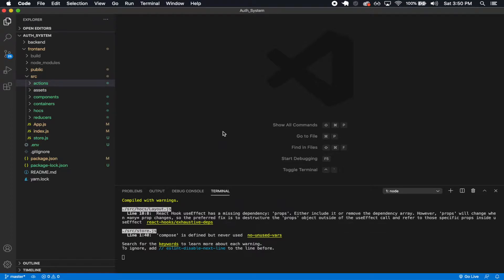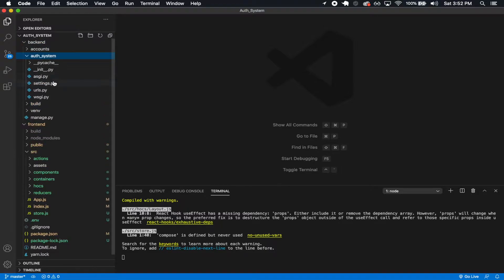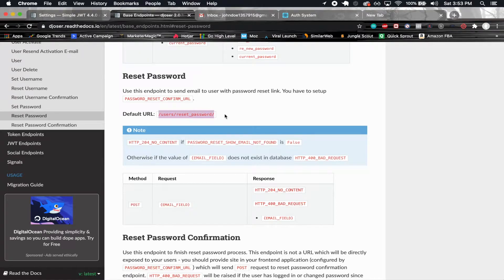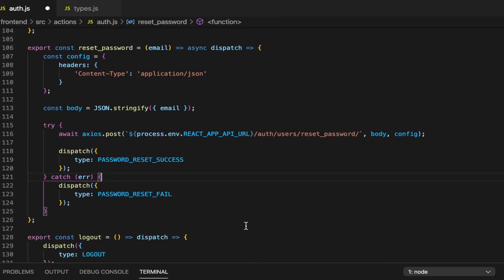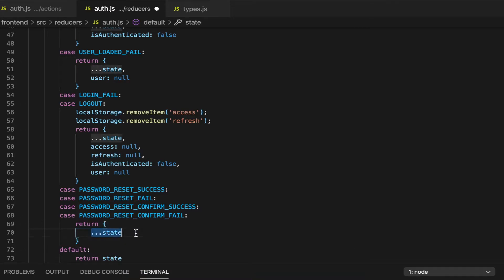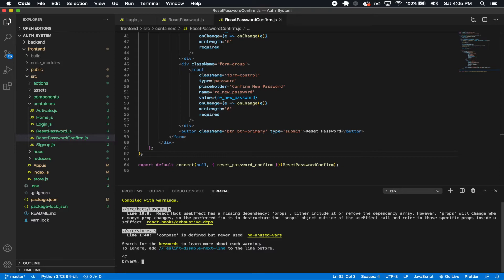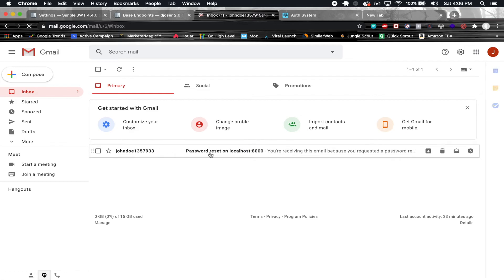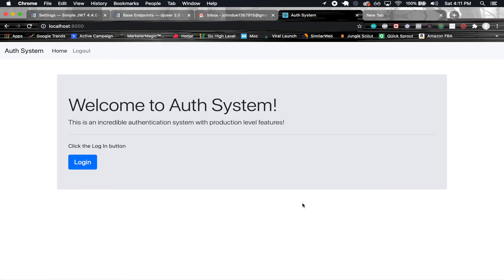Django & React JWT Authentication Part 8 - Password Reset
Today I'll be sharing the eighth part for setting up an authentication system that I will help you implement using React, Redux, and Django with the Django Rest Framework. I will also be using Bootstrap 4 for the styling in the application.

This is going to be an authentication system with some awesome production level features:
1. You will see how to customize the Django User Model.
2. You will see how to make it so that users are required to verify an account before they can log in.
3. You will see how to allow users to have the ability to reset their password if they forgot the password they signed up with.
4. You will learn how to implement these features using the JSON Web Token authentication scheme.
5. You will learn how to use the Djoser library in order to implement all these awesome features and easily be able to implement even more awesome production level authentication features!

In this part, I will be setting up functionality for reseting a password. So a user will request to reset their password, they will get an email with a link, then when they click that link, they will be able to type in their new password which they will use from then on to log into their account.